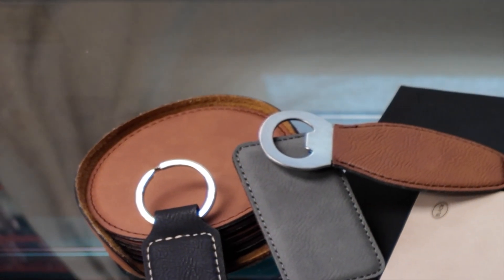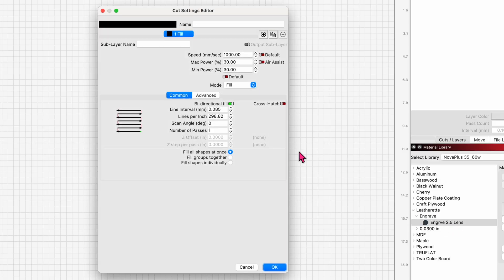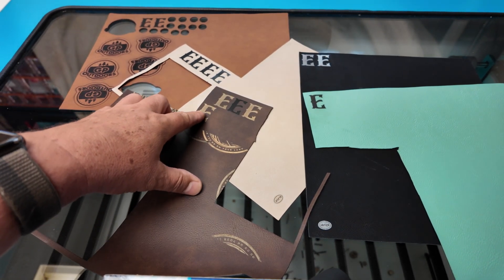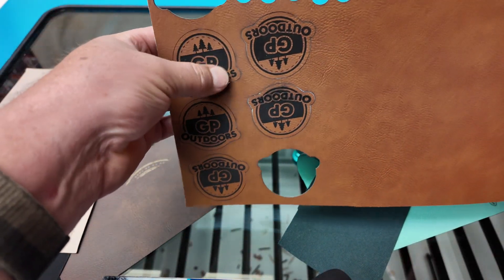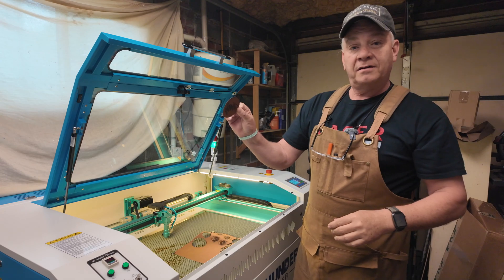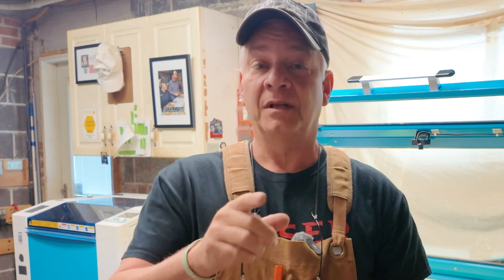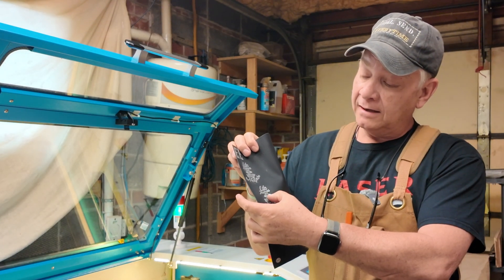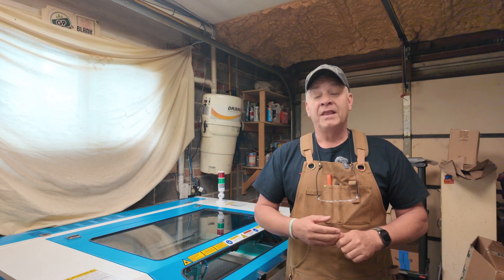Leatherette Settings For Nova PLUS 60W RF Laser 088 4K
Leatherette is a unique material - I'll give you some settings for your Thunder Laser Nova PLUS 60 Watt RF C02 Laser, and share some tips and suggestions when working with Leatherette. Cheers!

Laser NUG
Utilities /Equipment List: